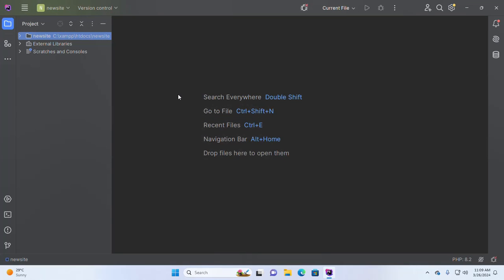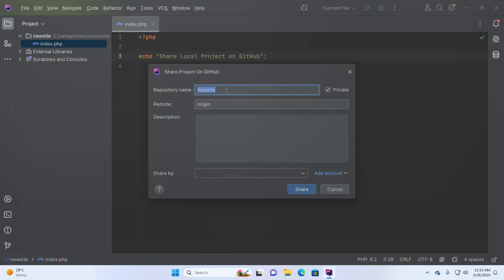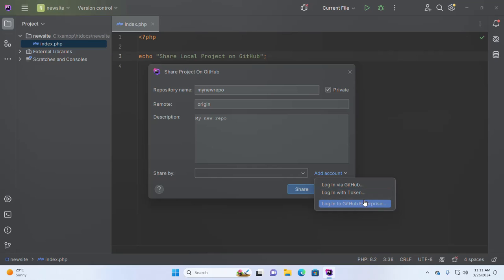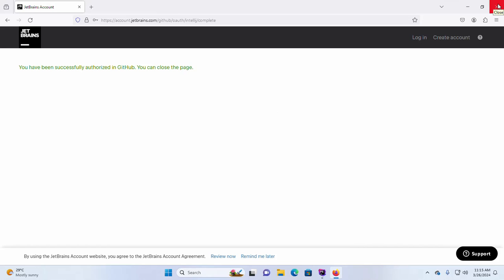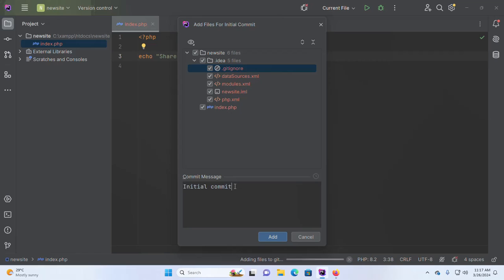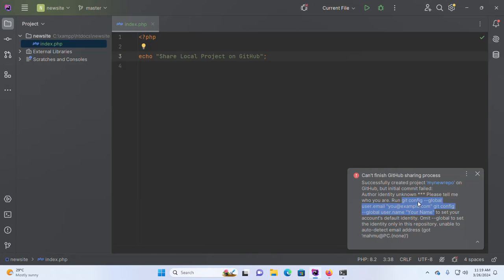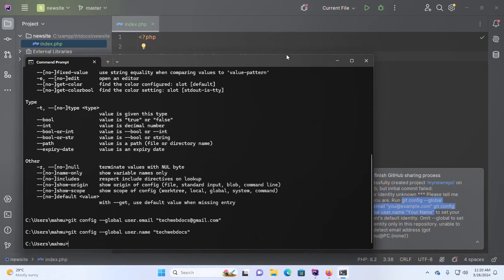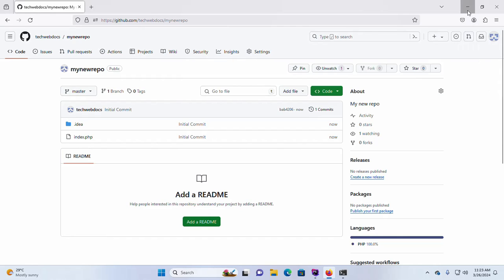How to Share a Project on GitHub from PhpStorm IDE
In this tutorial we are going to learn how to share a project on GitHub from a local PhpStorm IDE.